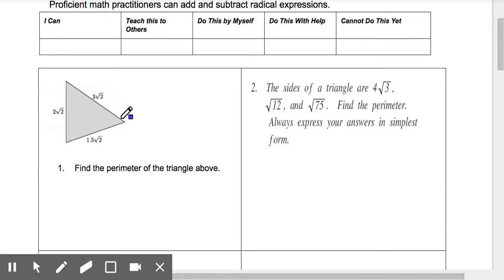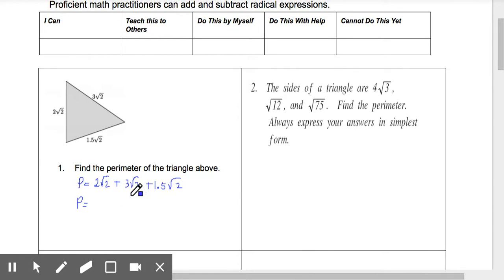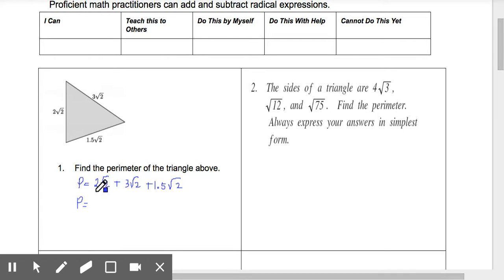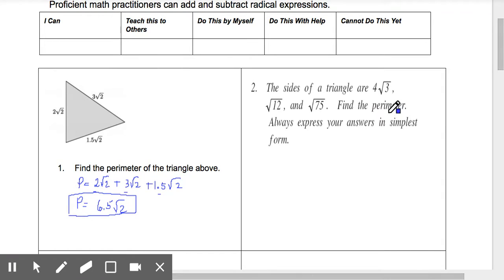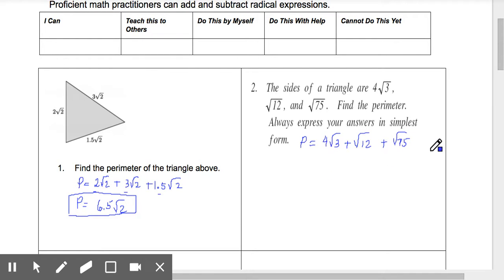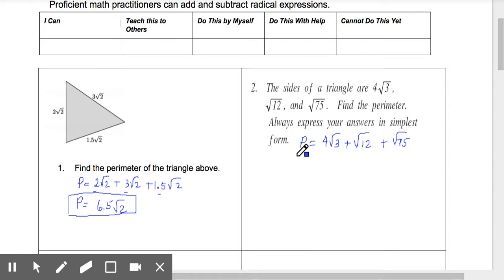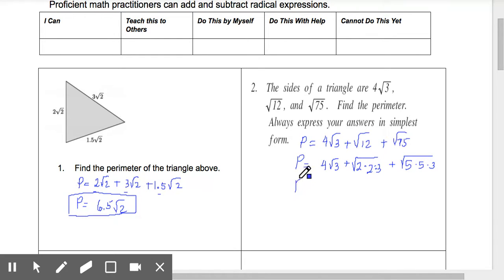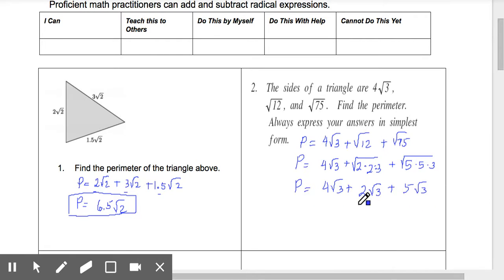Perimeter of triangle - side lengths are radicals - Edited